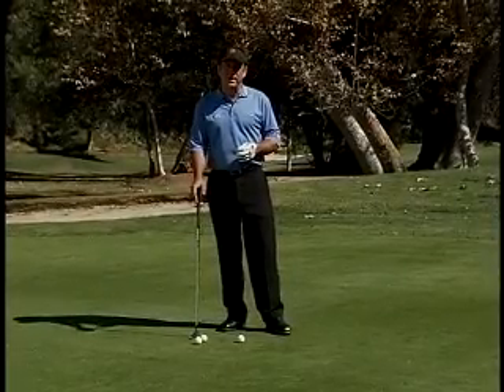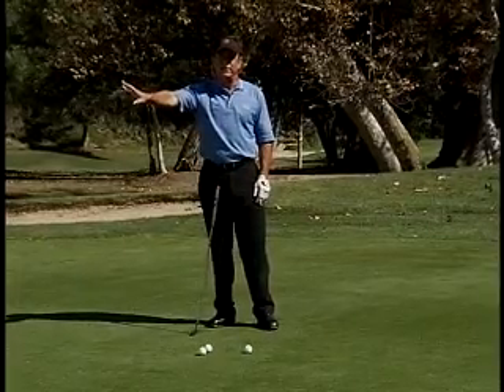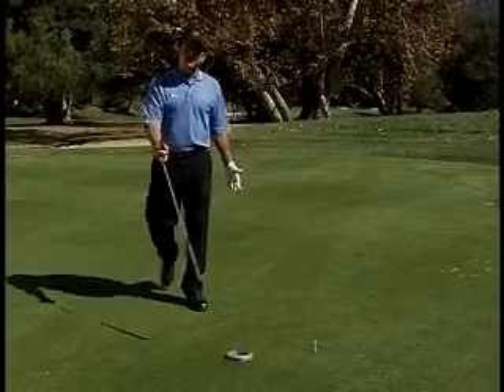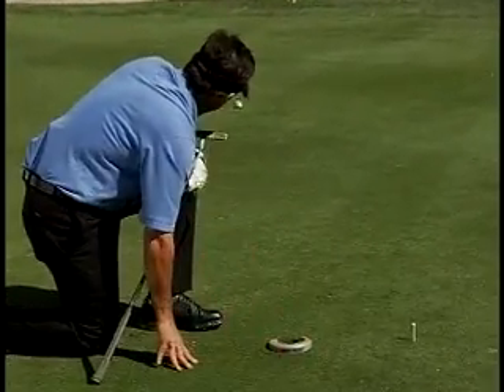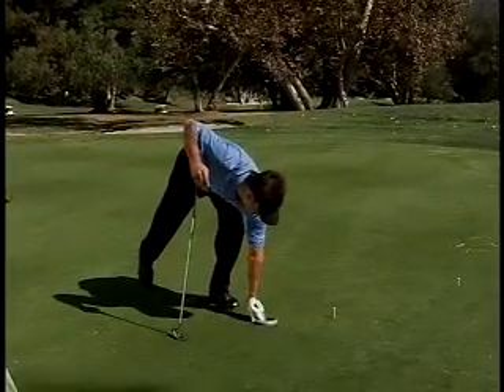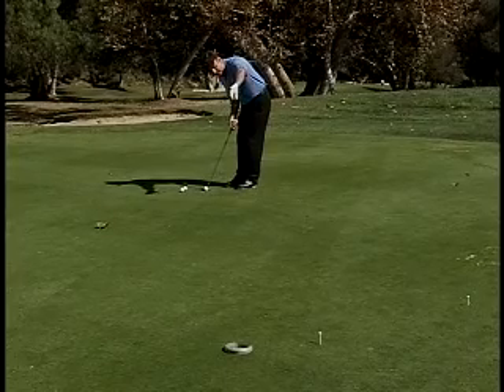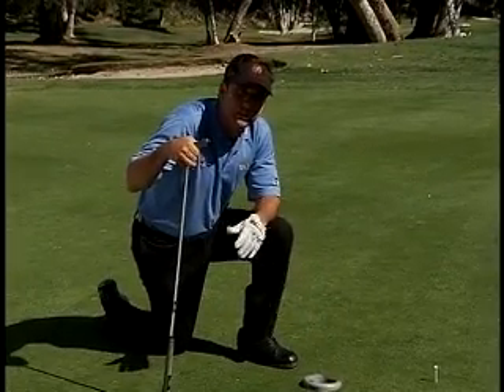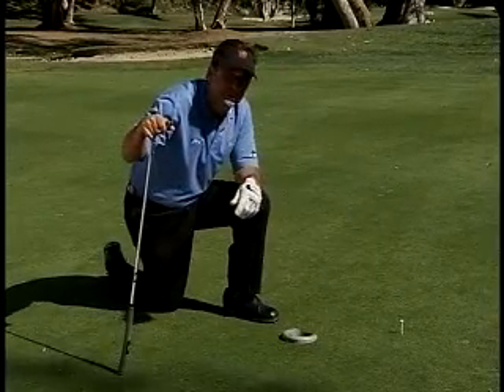Putt Pocket Drills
Rick Smith demonstrates how to use the putt pocket as a visual aid in how to hit a breaking putt.